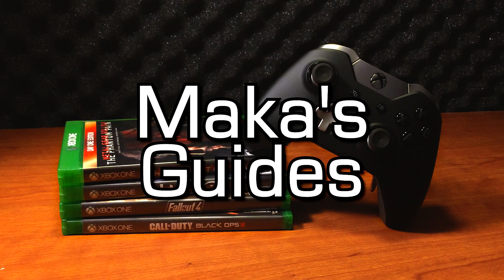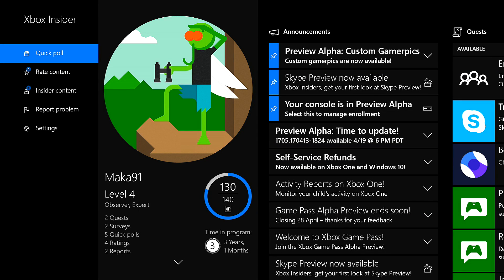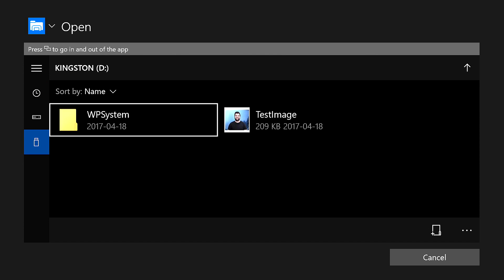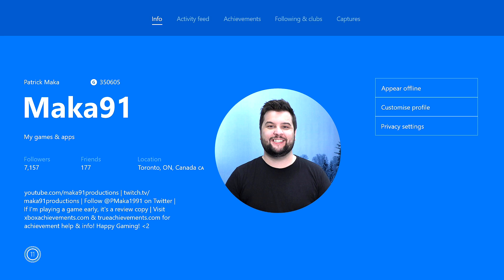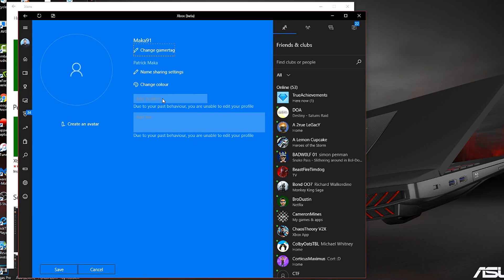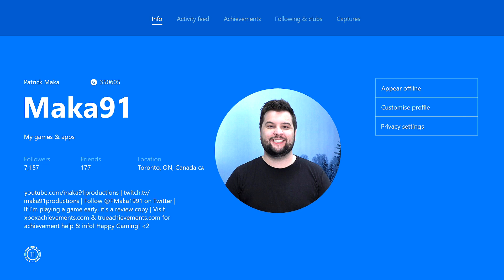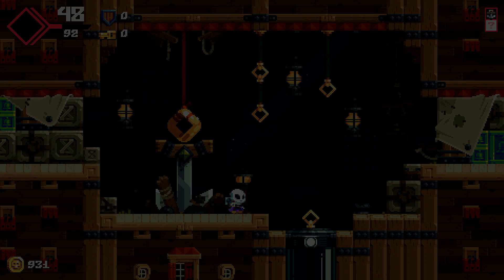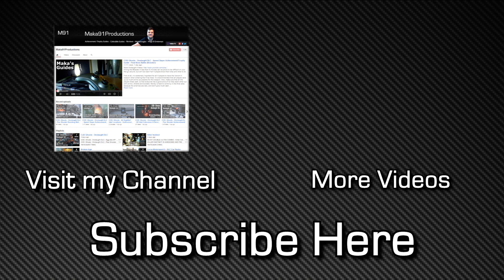CUSTOM GAMERPIC on Xbox One (Works for Everyone) Tutorial & New Xbox Live Party Chat Overlay Feature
CUSTOM GAMERPIC on Xbox One (Works for Everyone) Tutorial & New Xbox Live Party Chat Overlay Feature - How to get a custom gamerpic / gamer picture on Xbox One / Xbox Live via Xbox Live Dashboard Insider Hub Alpha Ring & Xbox (Beta) WIndows 10 App

Method 1 - via Xbox Live Insider Hub Alpha Ring - with the update, just get a photo (minimum 1080 x 1080) on a USB key and change your gamerpic through the "Customize" option on your profile

Additional Credits: Carlseh, MclovinLegend, CultGamerAlliance, Camran Riaz, Coolerhash, NoblestSteed, PressStartOnce.com, & Inferno217.